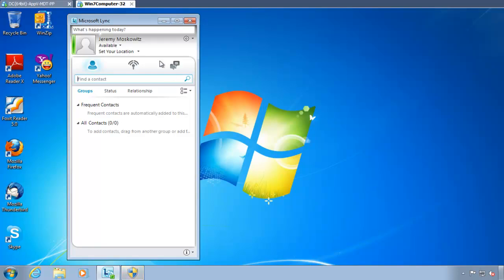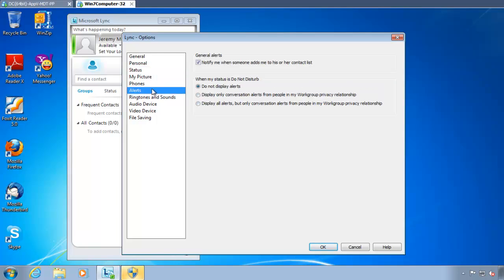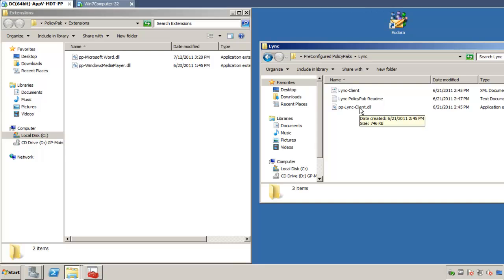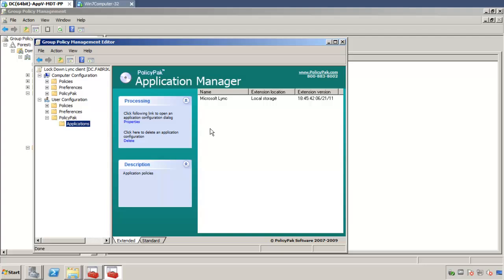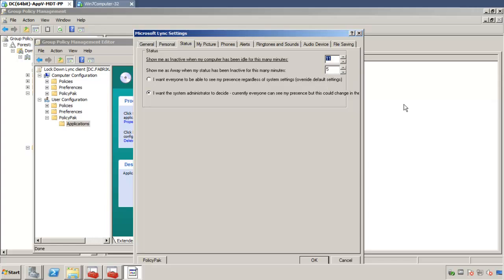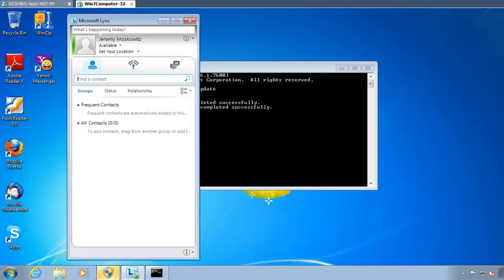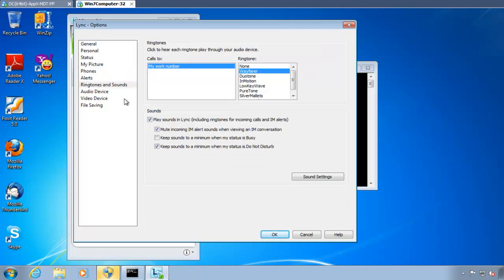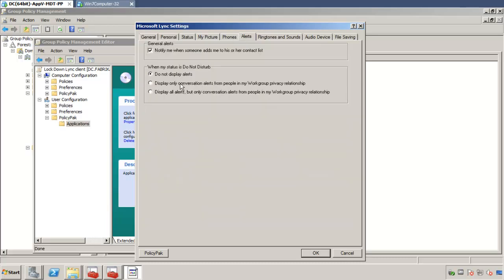PolicyPak: Manage Microsoft Lync using Group Policy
Lync is very popular. Too bad there's no way using Group Policy to configure it's critical settings except when you use PolicyPak. Quickly set up collections of users with different settings and LOCK THEM DOWN so they cannot change them. Only with PolicyPak.
[Manage Microsoft Lync client using Group Policy]